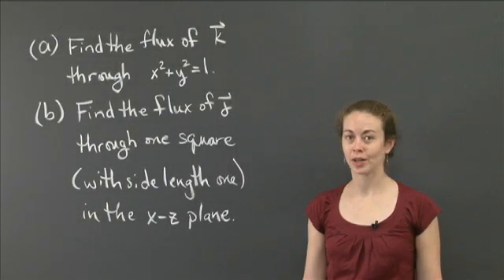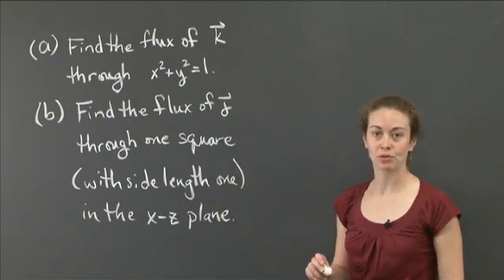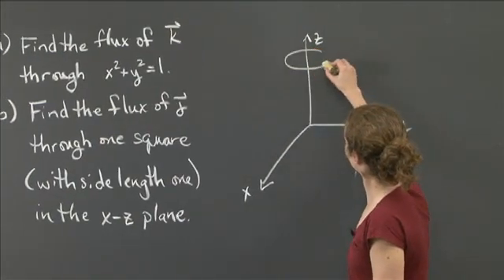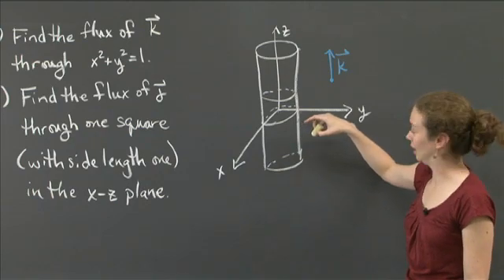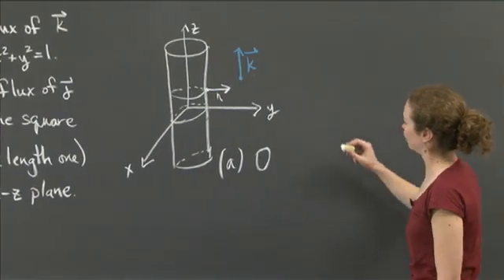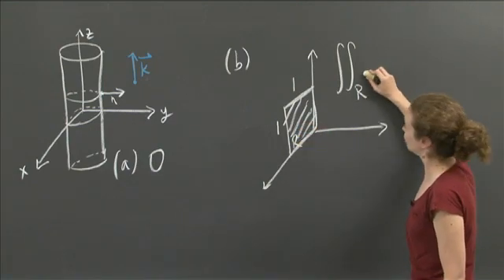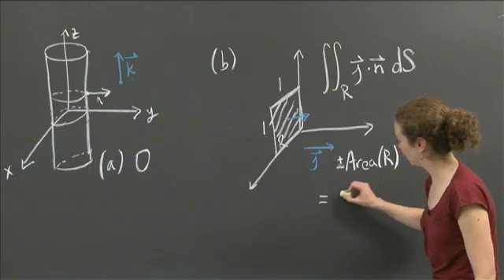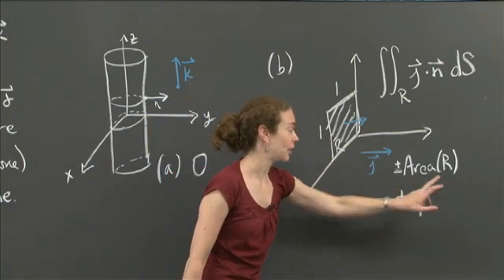Flux through easy surfaces | MIT 18.02SC Multivariable Calculus, Fall 2010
Flux through easy surfaces